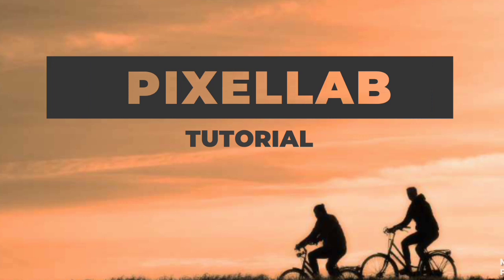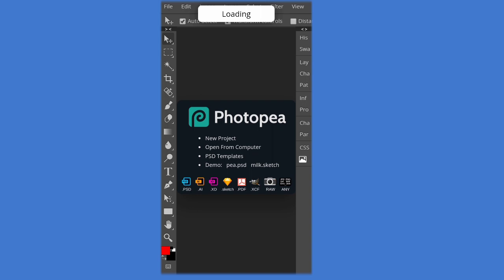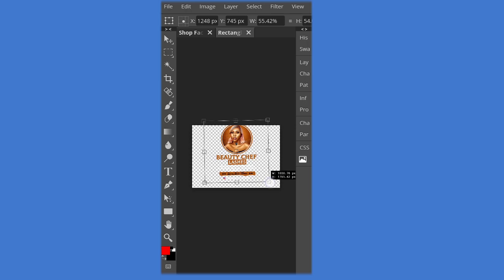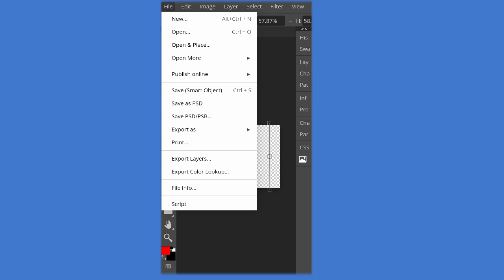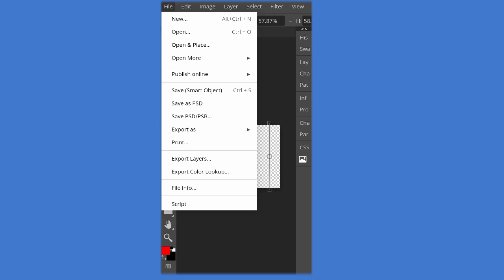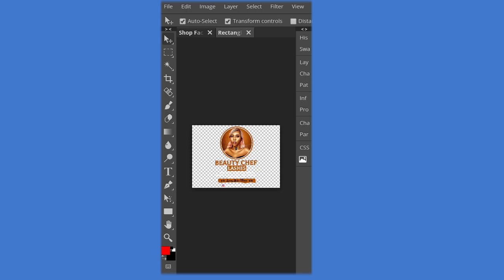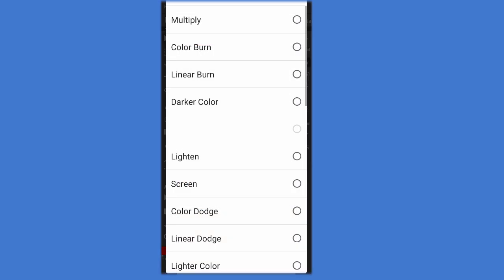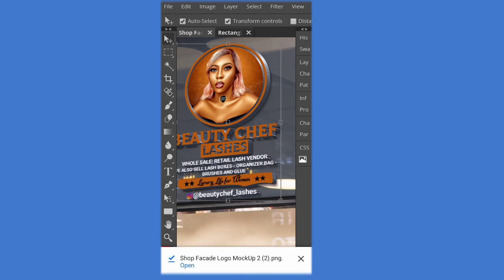How to edit shop facade psd file on Android phone - Mockup editing on photopea | photopea Tutorial